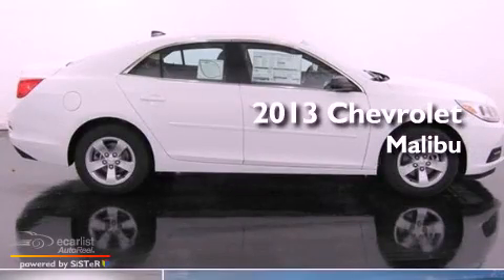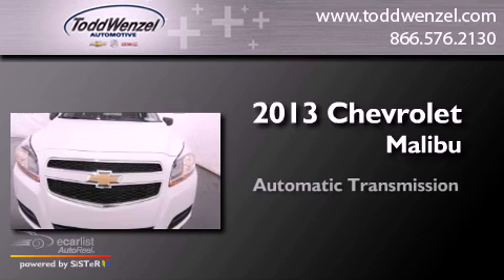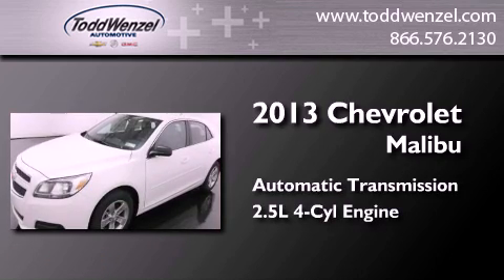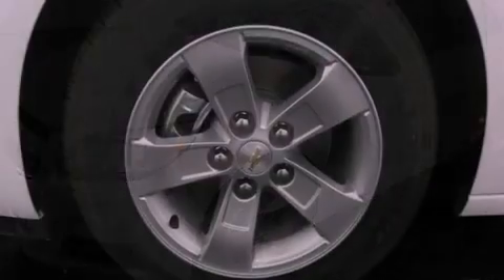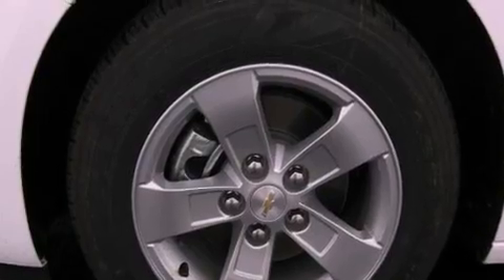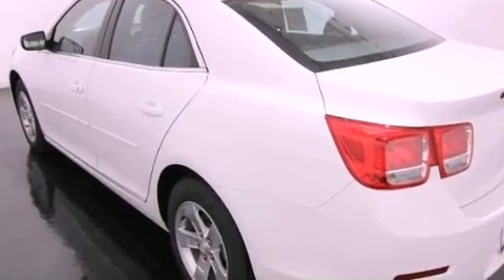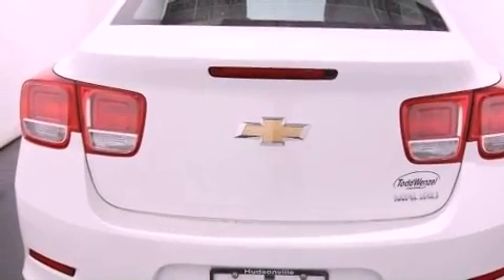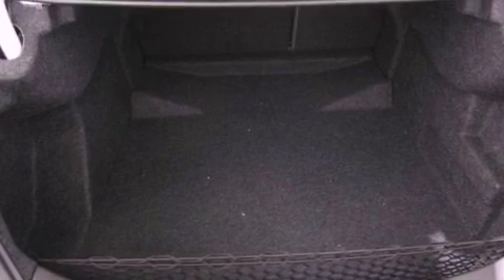2013 Chevrolet Malibu Gran Rapid MIssissippi 49426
Year : 2013
 Make : Chevrolet
 Model : Malibu
 Engine : 2.5L SIDI DOHC, 4-cylinder
 Trans . : Automatic

 Miles : 3